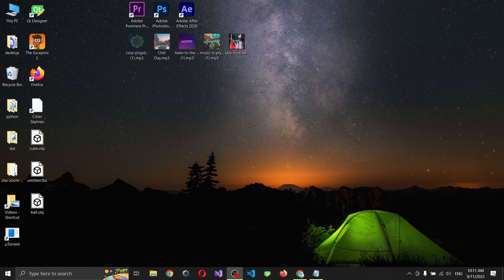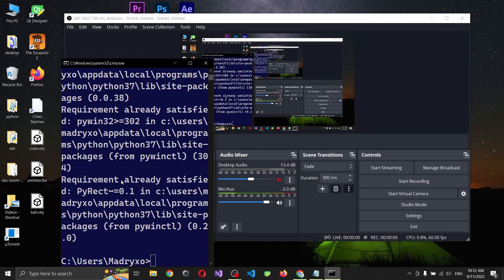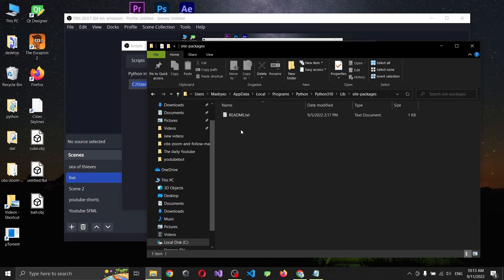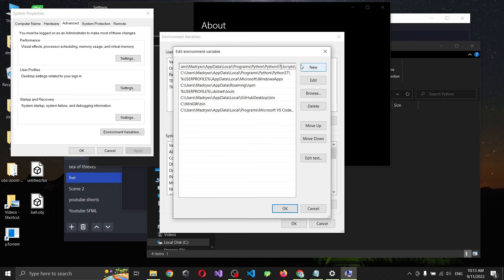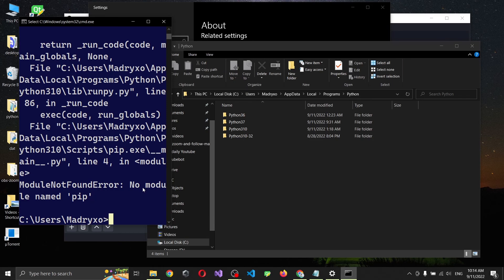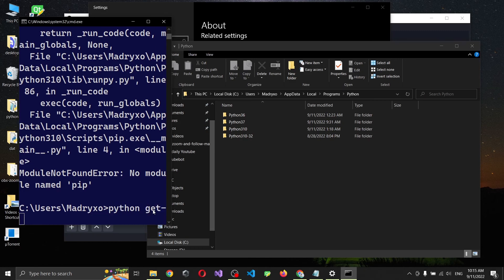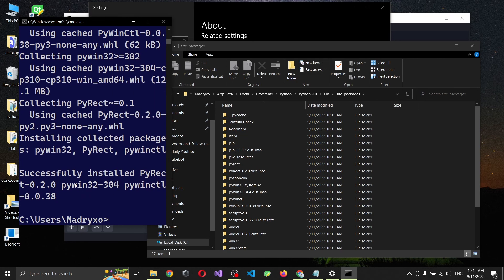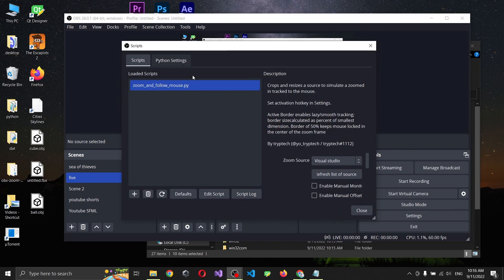How to Solve OBS zoom_and_follow_mouse No module Named 'pywinctl' 2022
Hello everyone, this is a short video about a problem that I had the past days and have finally found a solution. It is a basic problem with windows and how python is stored on it. The cmd.exe is taking the python version from the window variables and a path must be present .

pip : python get-pip.py
module : pip install pywinctl